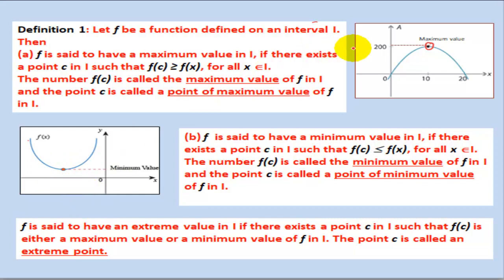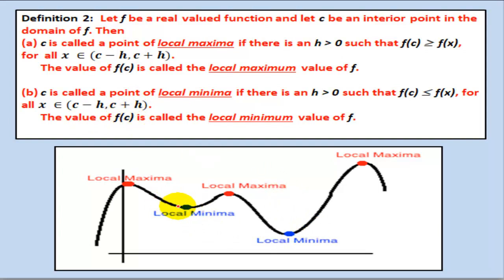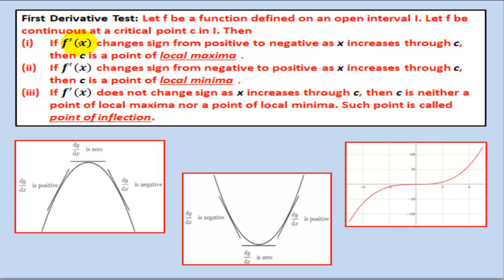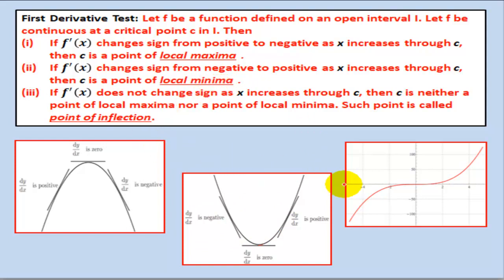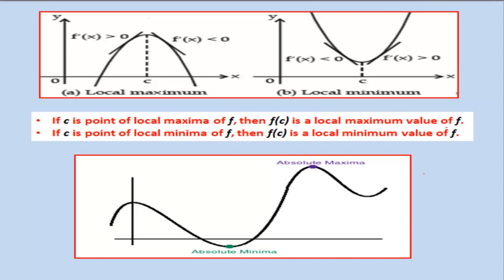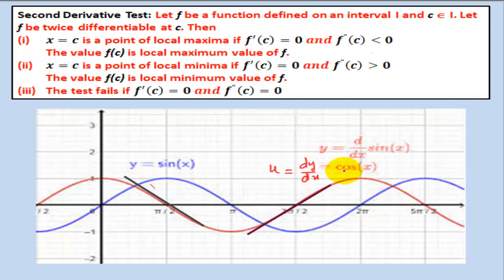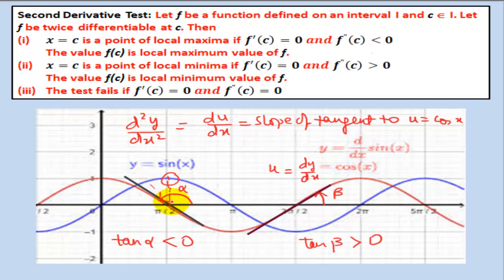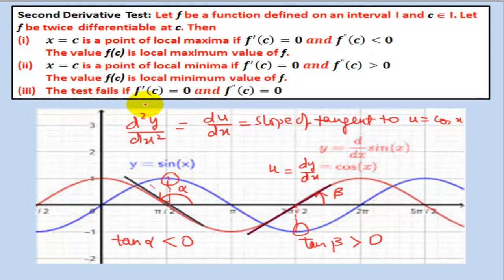Maxima and Minima